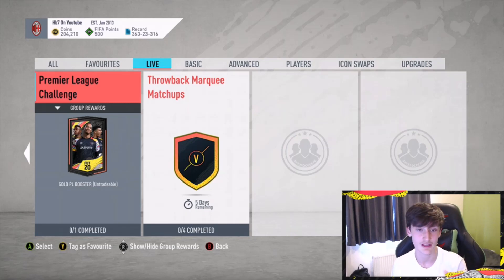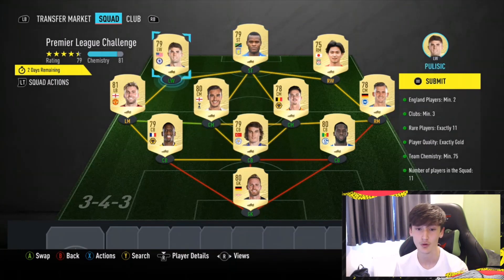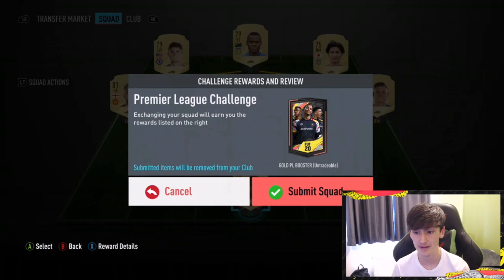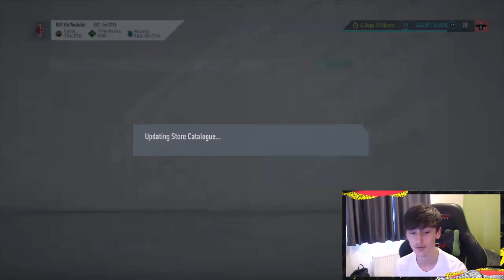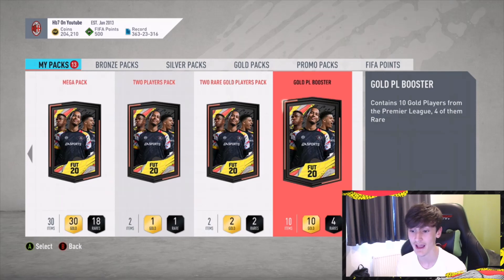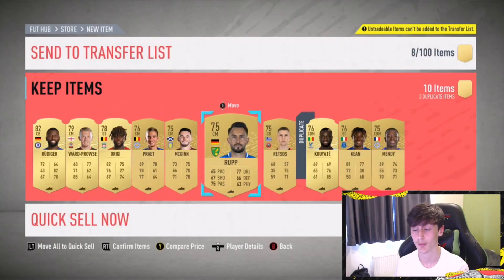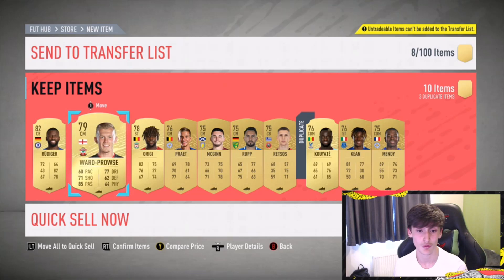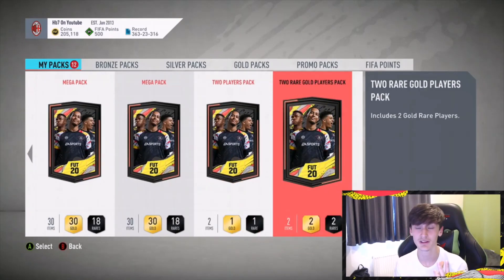IS THE PREMIER LEAGUE CHALLENGE SBC WORTH IT? FIFA 20 TOTS PL BOOSTER PACK SBC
Title: IS THE PREMIER LEAGUE CHALLENGE SBC WORTH IT? FIFA 20 TOTS PL BOOSTER PACK SBC